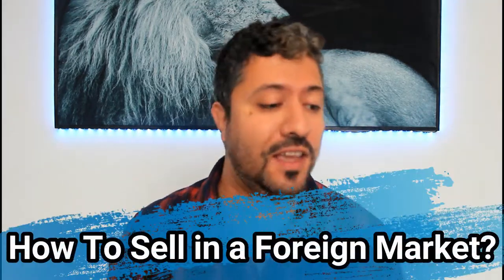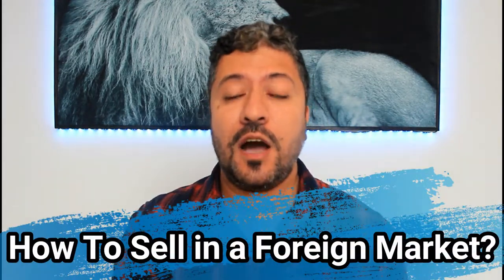How To Sell on AMAZON FBA in a Foreign Market. Step by Step Guide!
Today, I am going to share with you how to sell on Amazon if you live outside the USA. If you live in the UK, India, Germany, Australia, or any other country for that matter, and want to sell on the US Marketplace or any other marketplace, then watch this video!